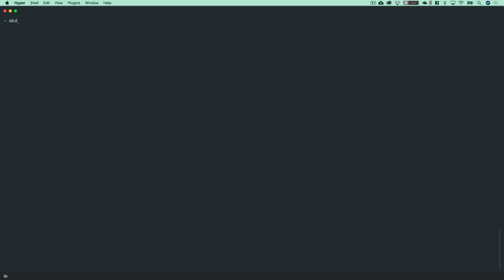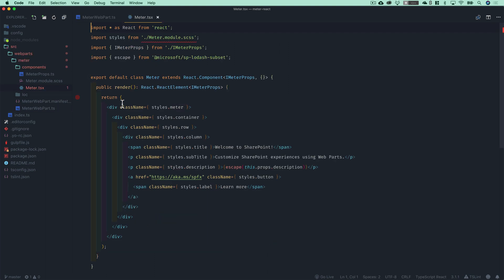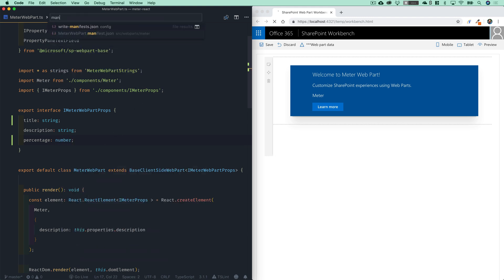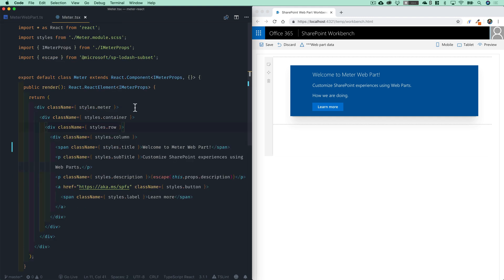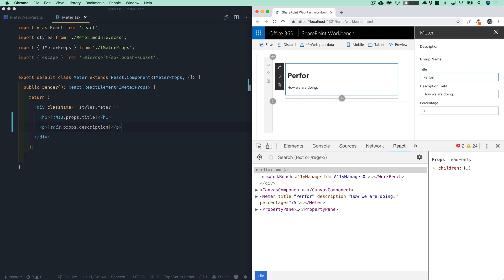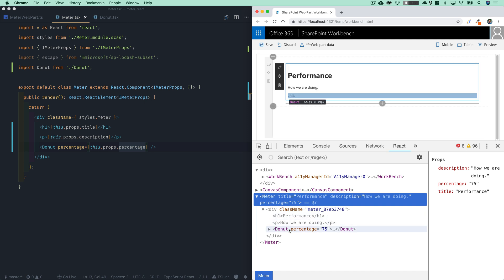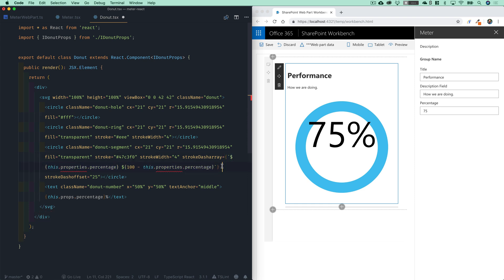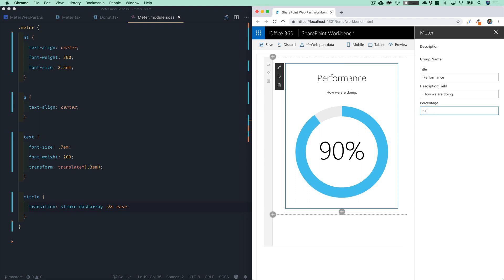Your First SPFx Web Part in React — Introduction to SharePoint Framework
Let’s revisit the meter web part. This time around, we’ll be using the React SharePoint Framework template, and we’ll discover what’s different about the web part solution when using React. Next, we’ll create the web part once again and learn how we can pass web part properties down to our custom React components.